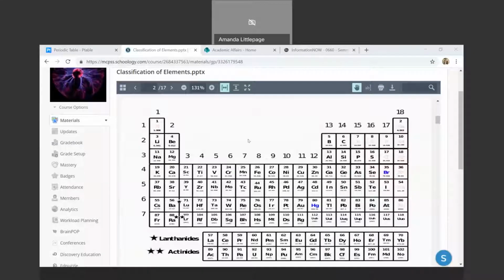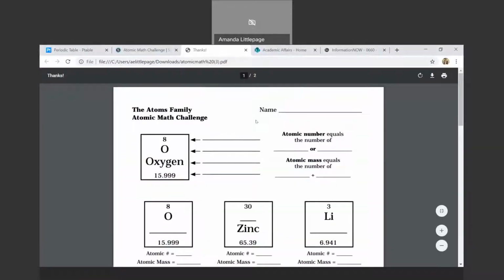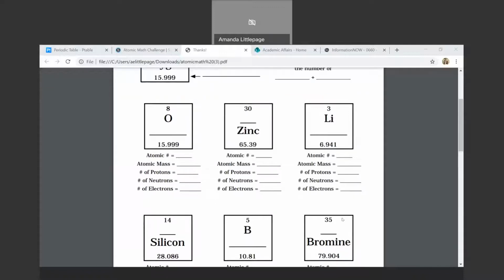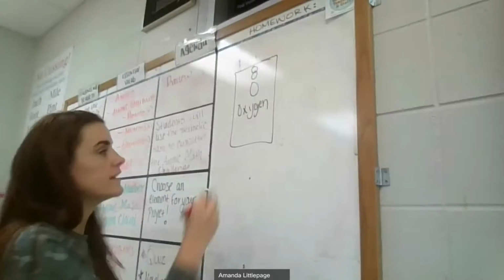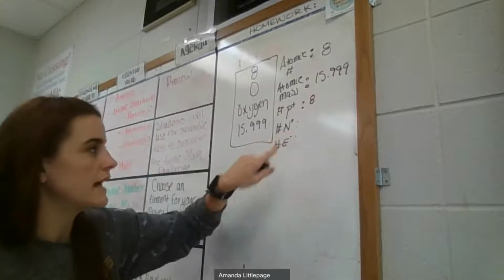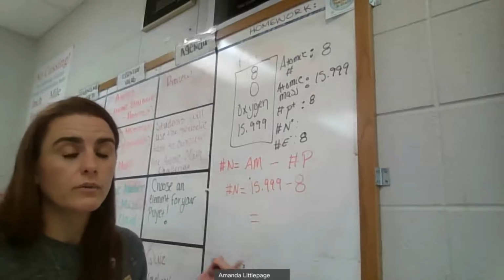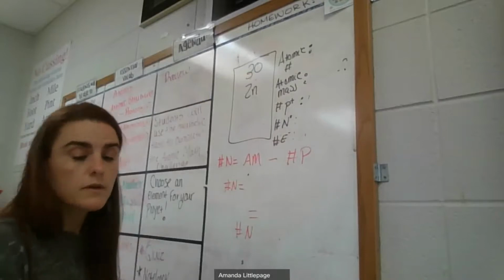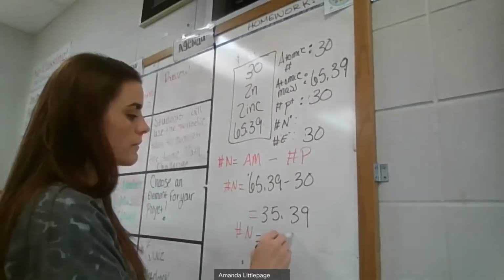Amanda Littlepage's Personal Room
Atomic Math Challenge Review